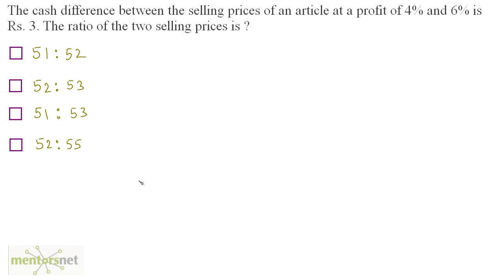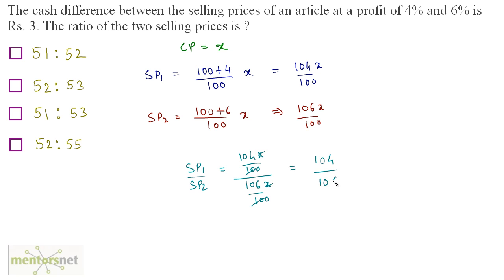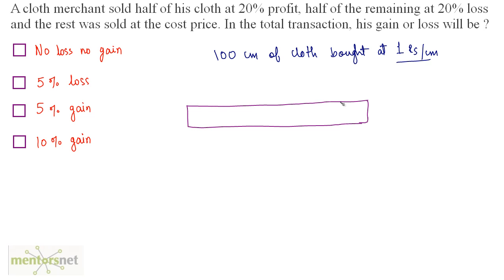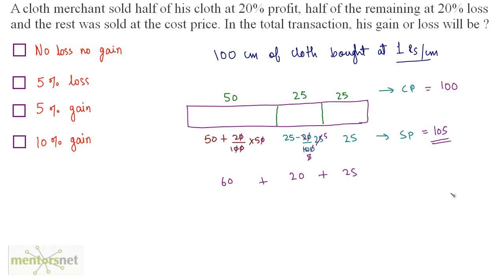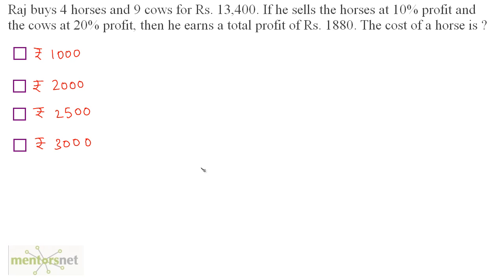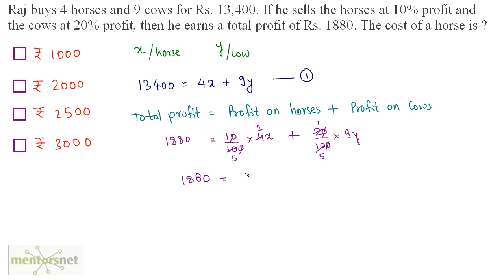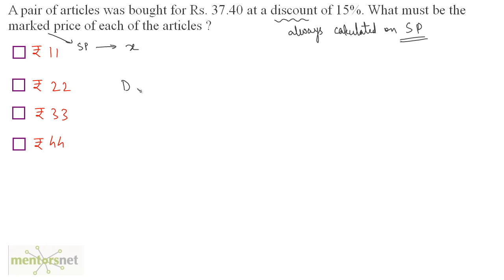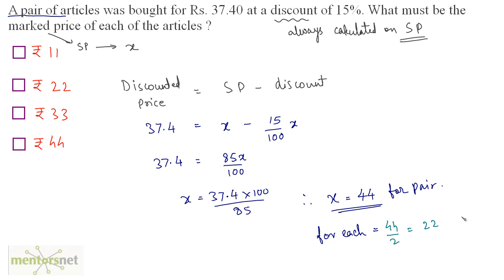QT 105 Profit Loss Question Set 8